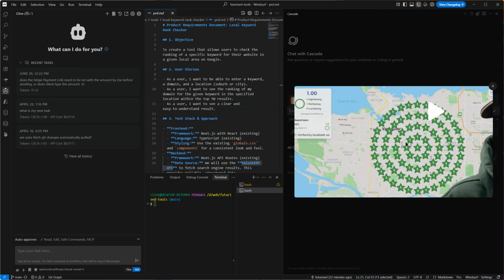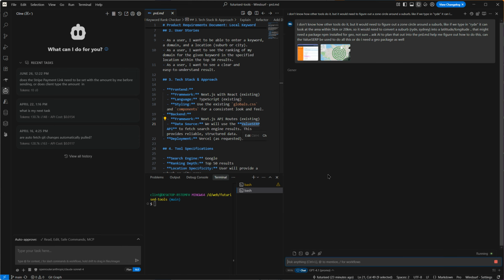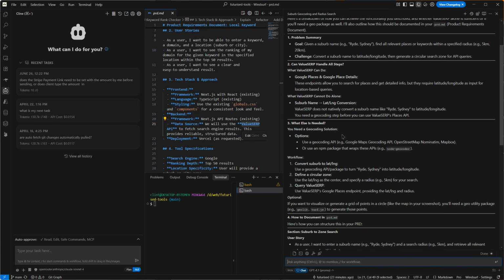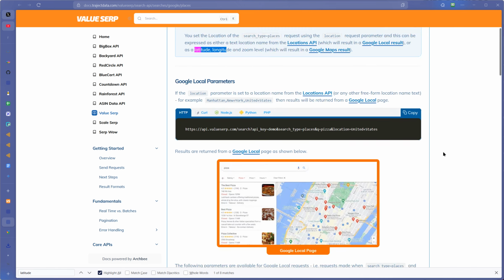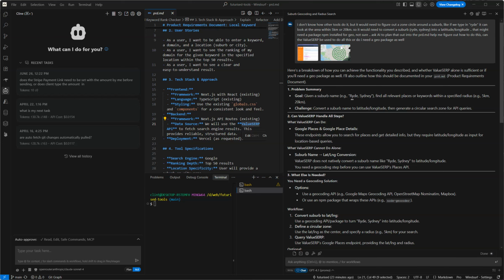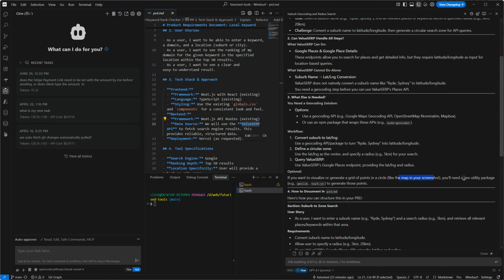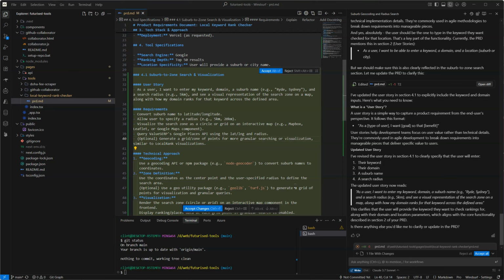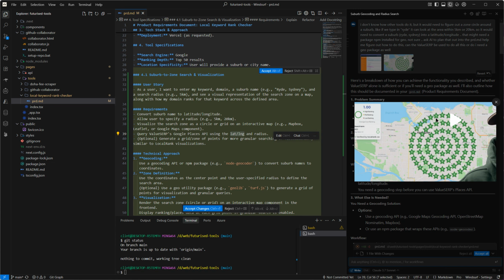Local SEO Ranking Map (experimenting)